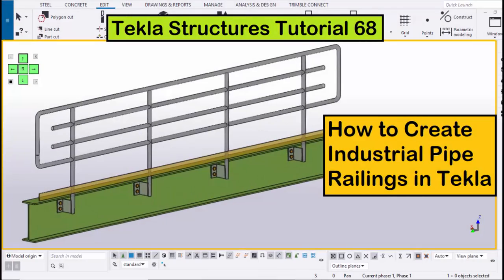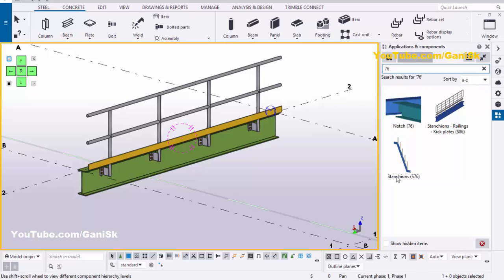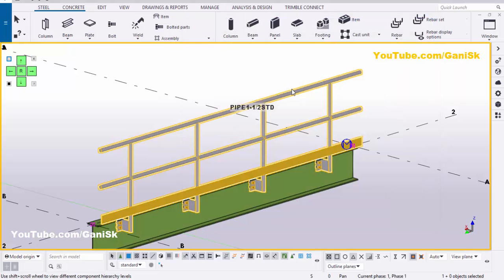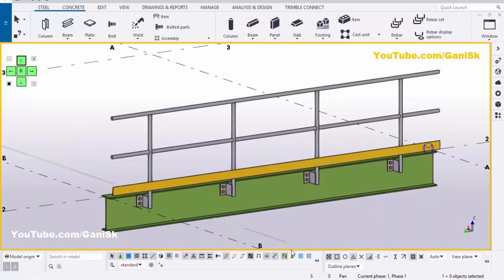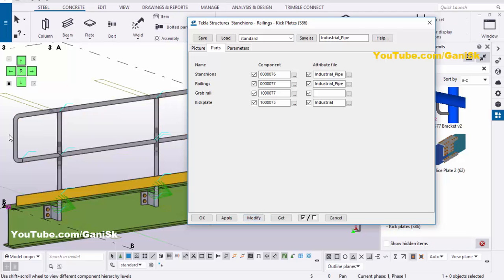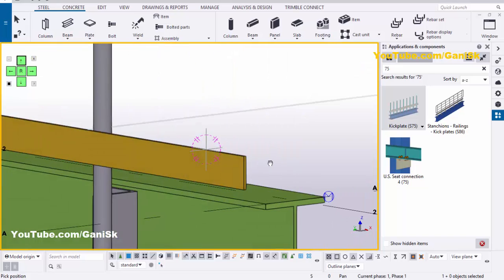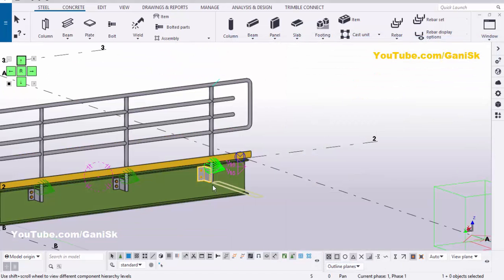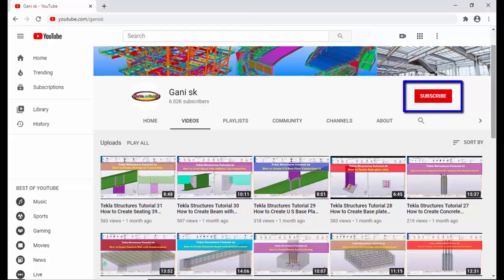Tekla Structures Tutorial 68 | How to Create Industrial Pipe Railings in Tekla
Tekla Structures Tutorial 68 | How to Create Industrial Pipe Railings in Tekla @GaniSk